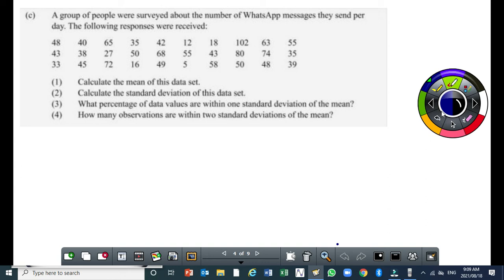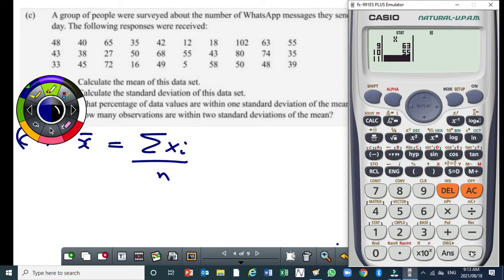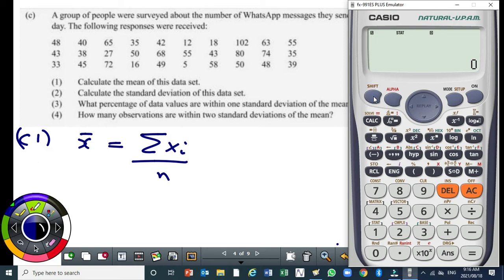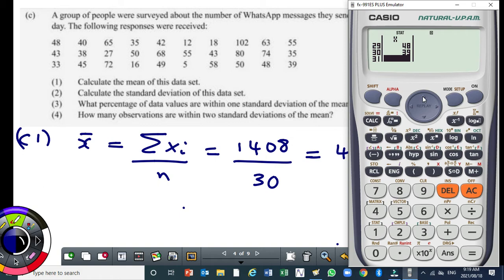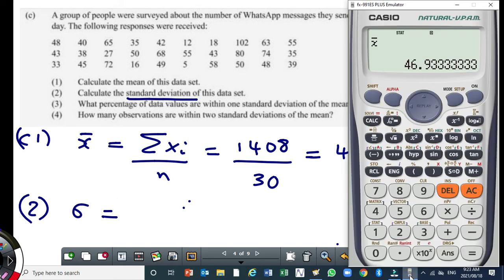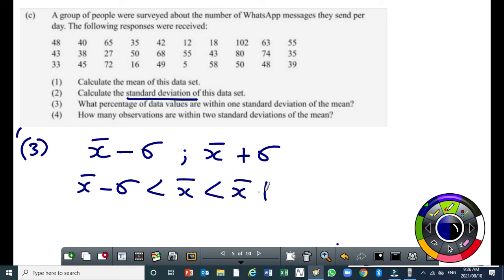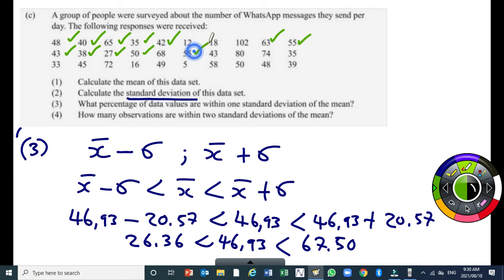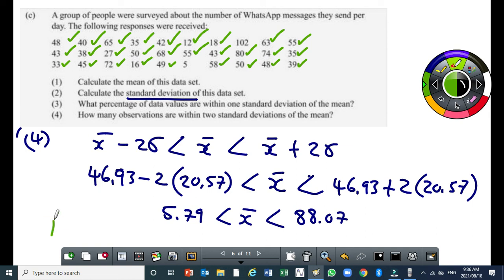Grade 11 Statistics Part 2